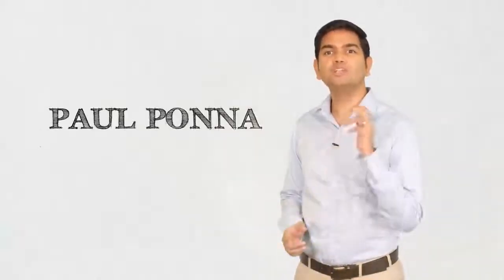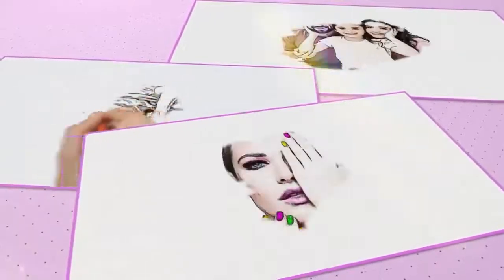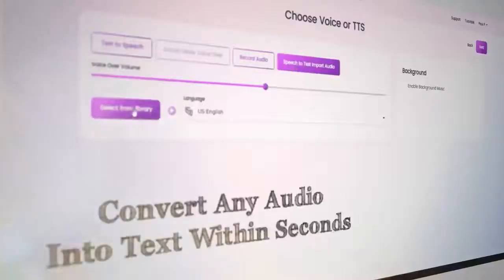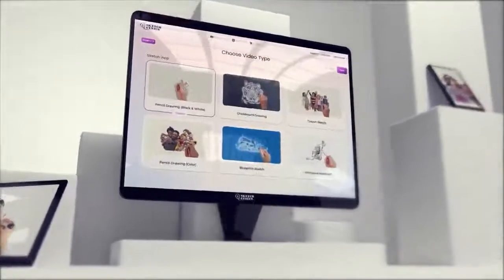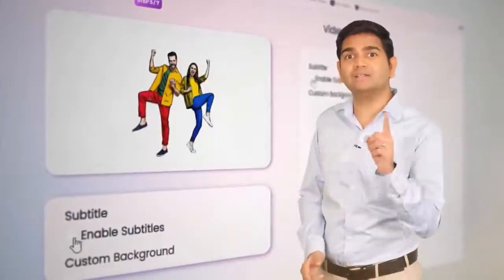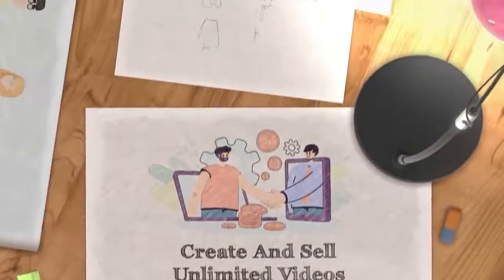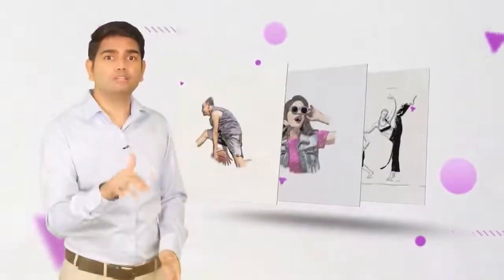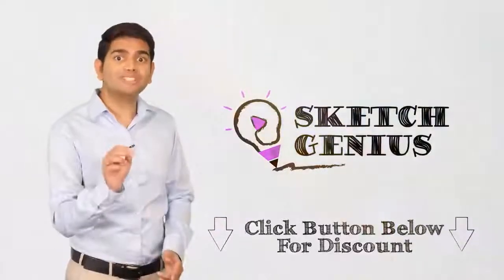Sketch Genius OTO - Sketch Genius OTOs - 5 SketchGenius OTO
Sketch Genius OTO - Sketch Genius OTOs